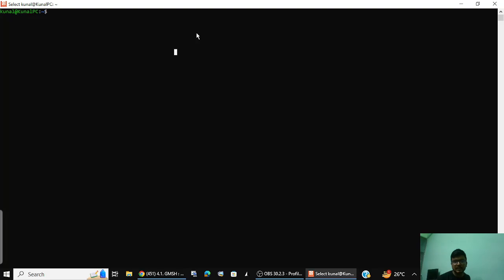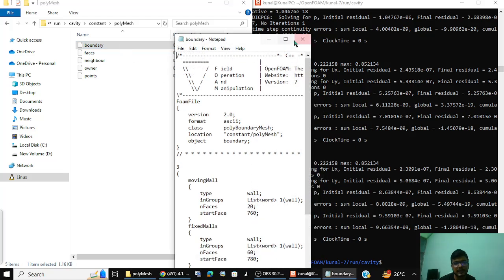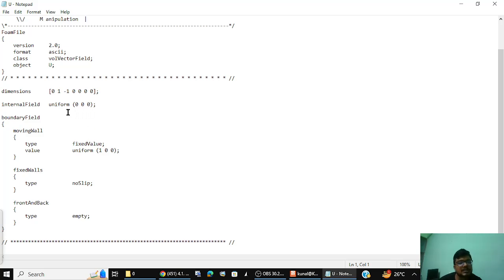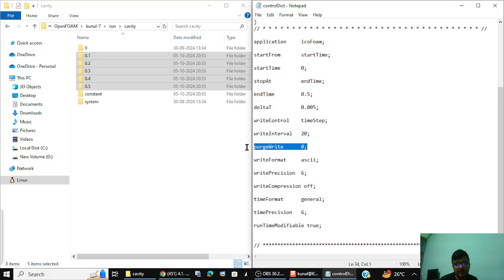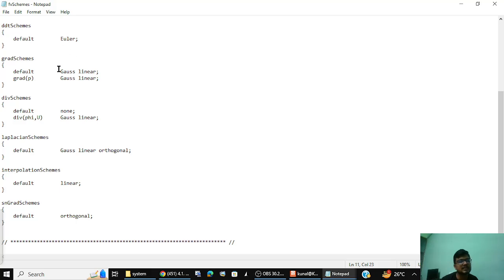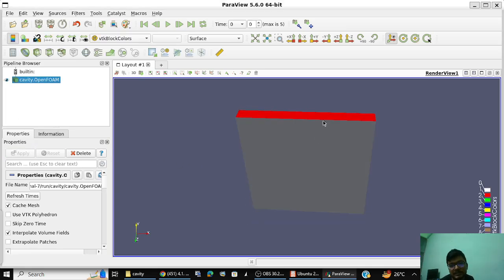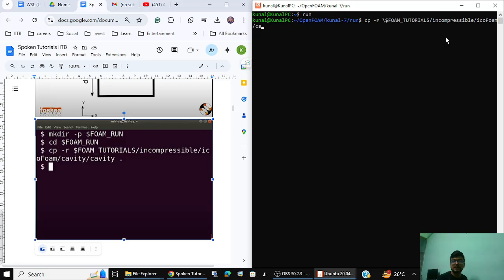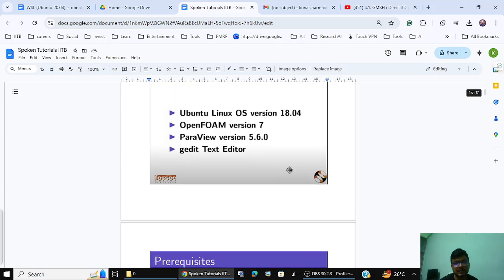6. Ubuntu + openFoam Basics + Tips and Tricks